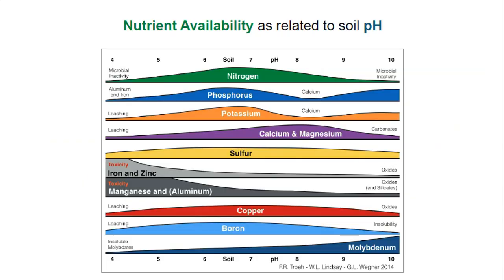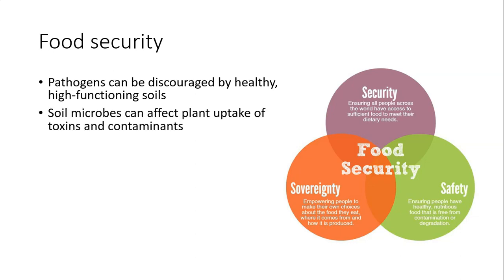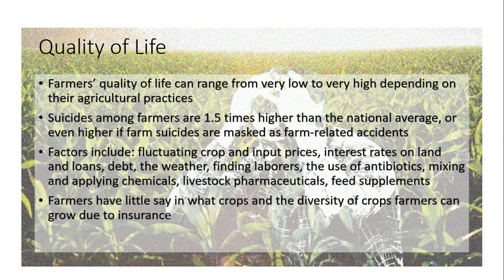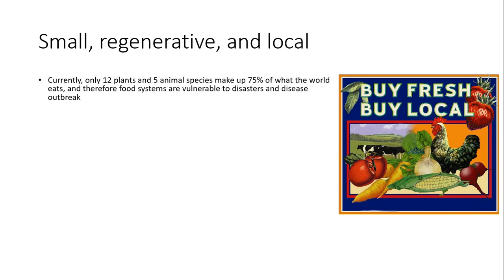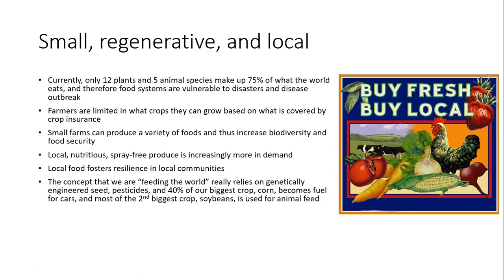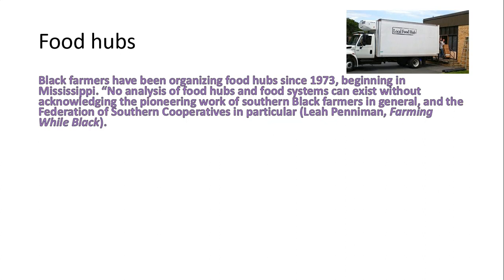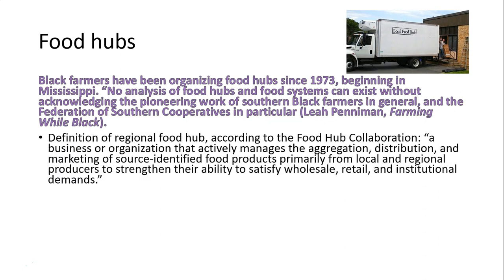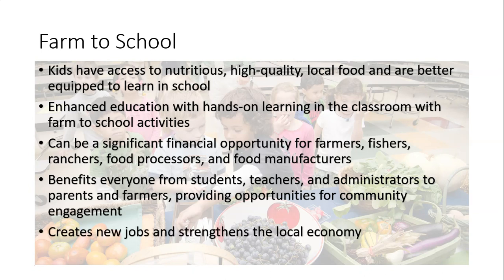Part 4 Soil Health means Human Health